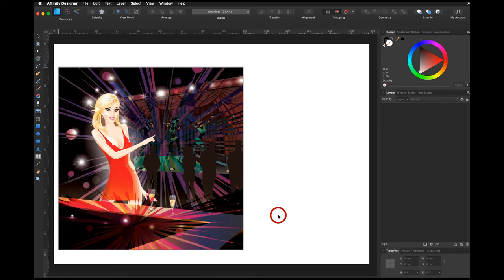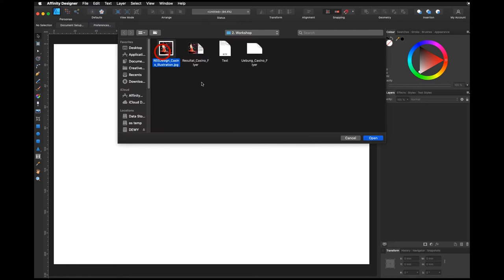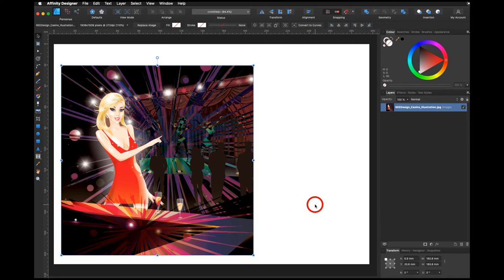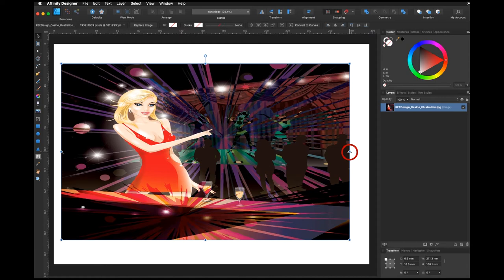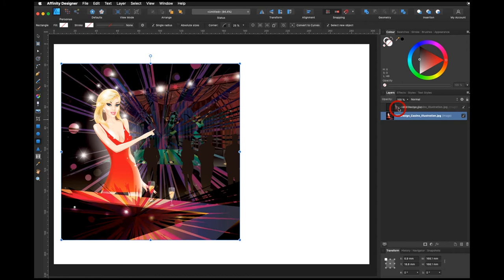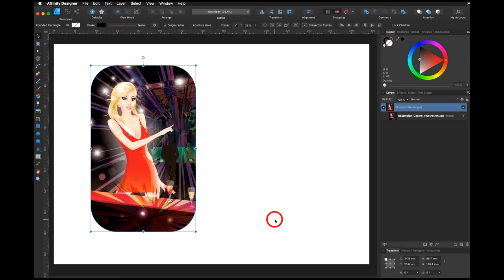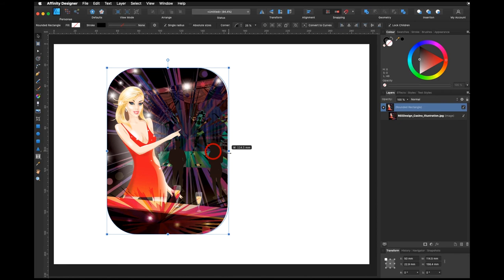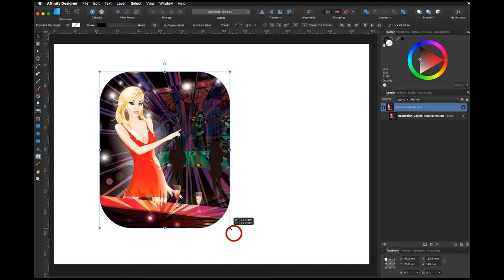13 AFFINITY Designer - Place, resize and crop an image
1. Placing and resizing an image
2. Adding on a new shape
3. Cropping the image inside a the new shape
4. Using the „Lock Children“ option